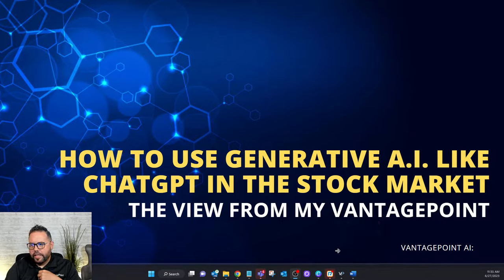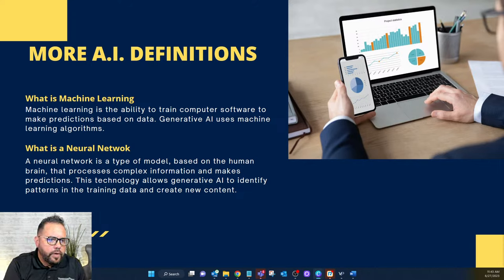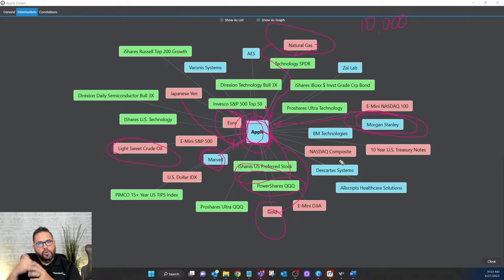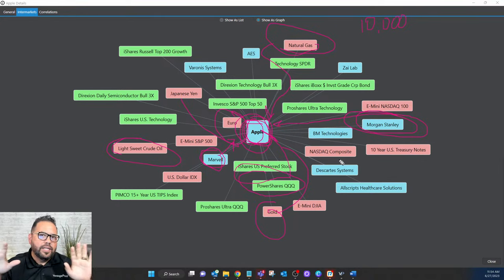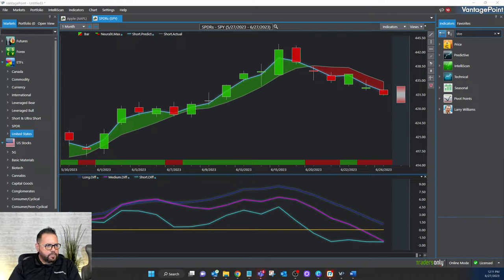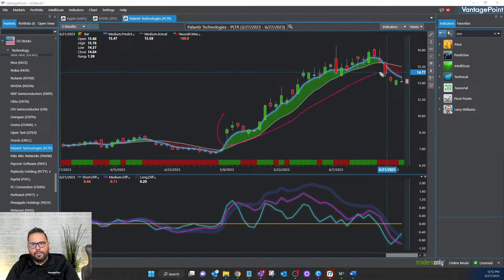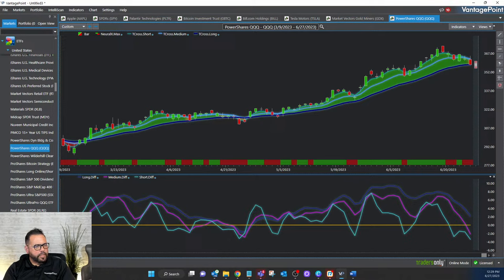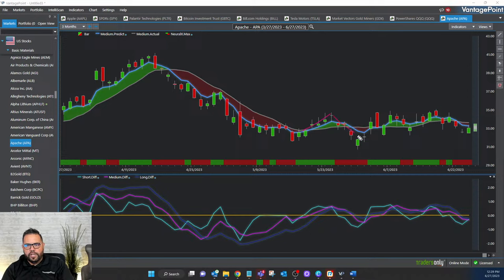How to Use Generative A.I. like ChatGPT in the Stock Market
Generative AI is everywhere. In this session we'll review a few stock market strategies that are generated from AI deep machine learning that you can use to confidently trade.
See how this edge can give all traders, whether you’re a beginner or experienced, a major advantage when determining what to trade and when to trade it.

Whether you're a stock trader, options trader, swing trader, or day trader, the artificial intelligence predicting the next few days’ market movements will be covered. This analysis can be applied to all types of trading, allowing you to find new strategies to make informed trades.
Don't miss out on this opportunity to learn how to scan and find explosive trades using artificial intelligence. Join us and discover how to stay ahead of the curve in the trading world!